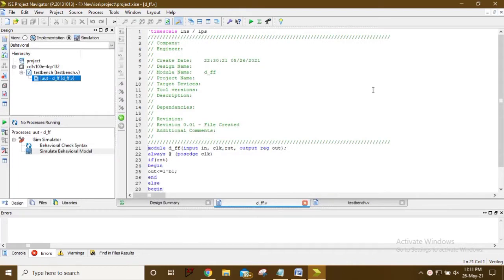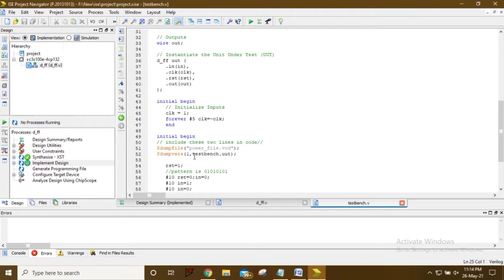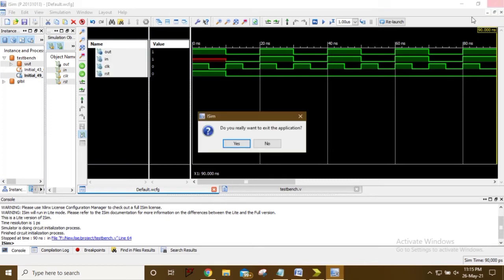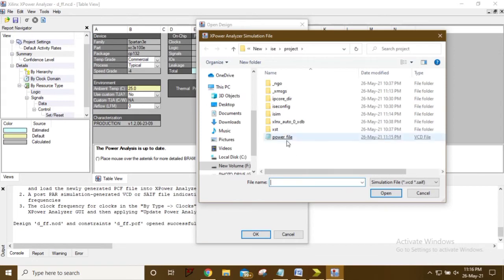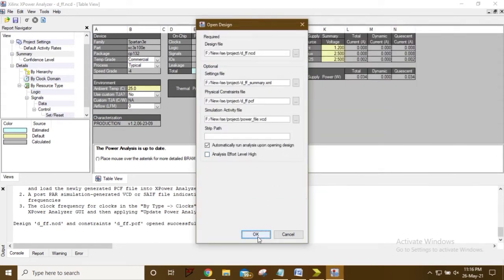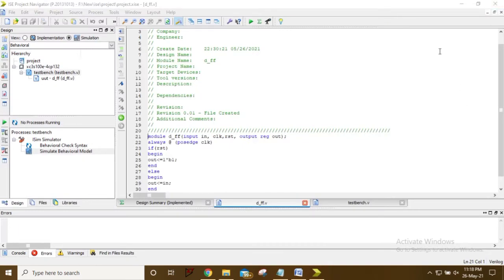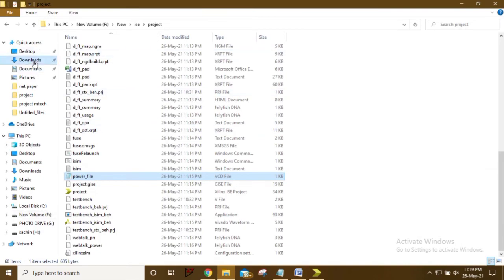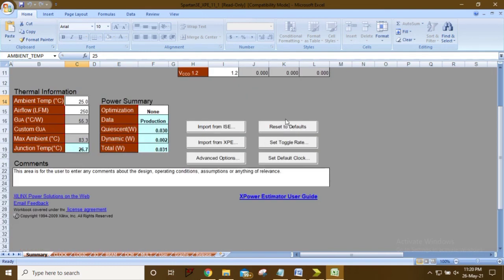power analysis in Xilinx ISE || Xpower Analyzer || Xilinx XPE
here I present how to do power analysis using Xilinx ISE, Xpower analyzer.